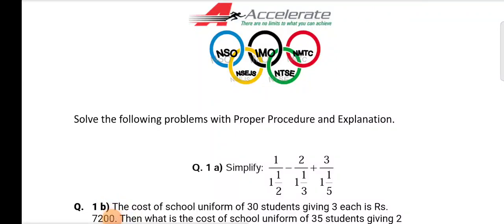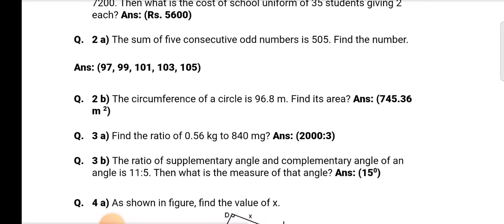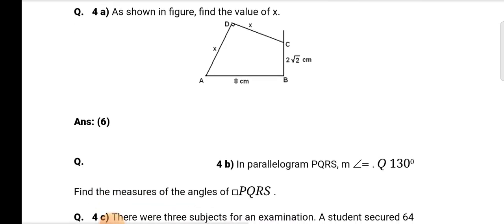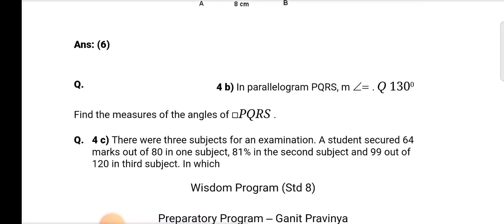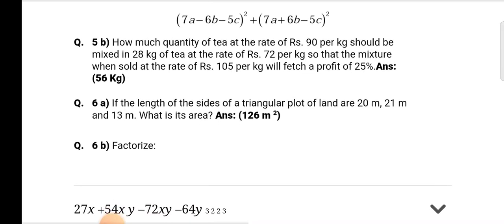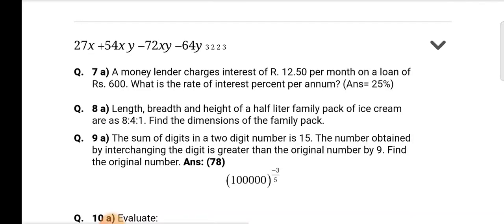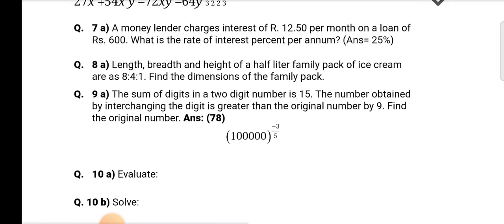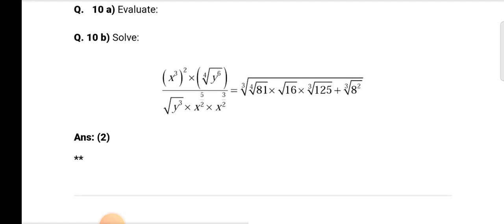GANIT PRADNYA/Pravinya PARIKSHA CLASS-8|Pravinya exam 23|गणित प्रज्ञा /प्राविण्य परीक्षा वर्ग 8-वा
विद्यार्थी मित्रांनो नमस्कार आजच्या सत्रात आपण गणित गणित प्रज्ञा परीक्षा 23 या परीक्षे येणाऱ्या संभाव्य प्रश्न पाहणार आहोत.
WELCOME DEAR STUDENTS WE ARE GOING TO SEE PRADNYA PARIKSHA-23 CLASS-8.